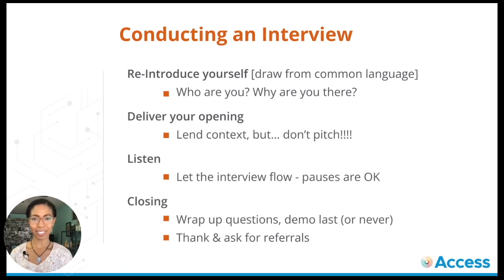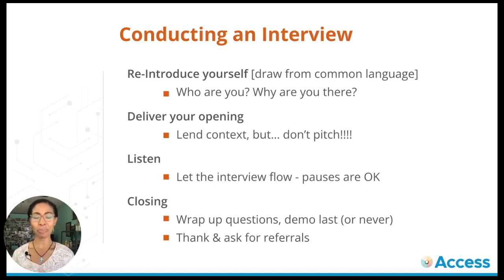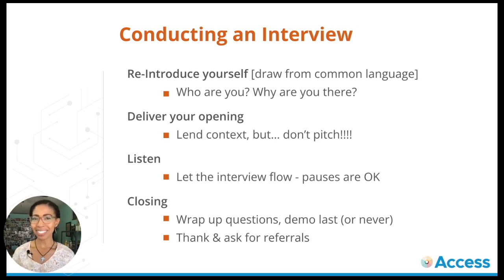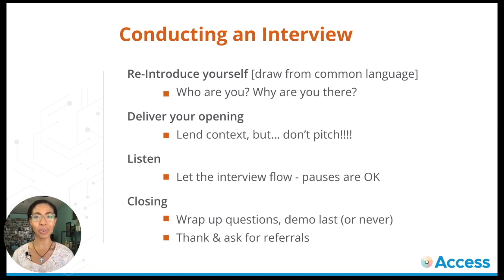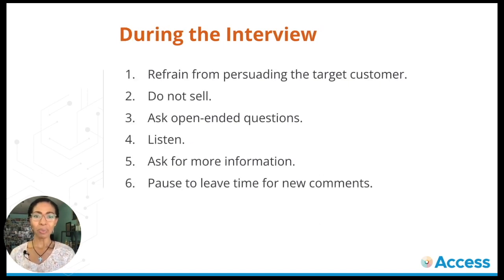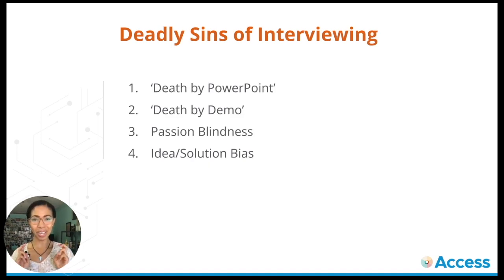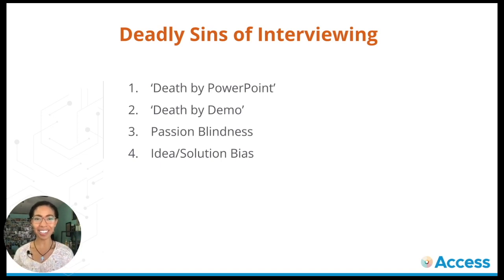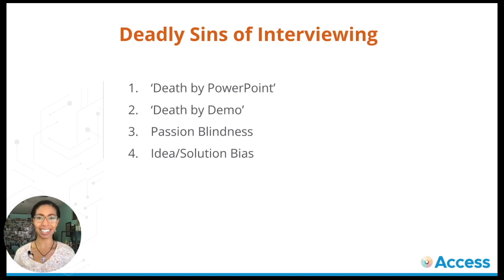Customer Discovery: 3.3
VentureWell developed the Access program to help student innovators learn the fundamentals of building a STEM startup at their own pace. This video is part of Unit 1: Customer Discovery.